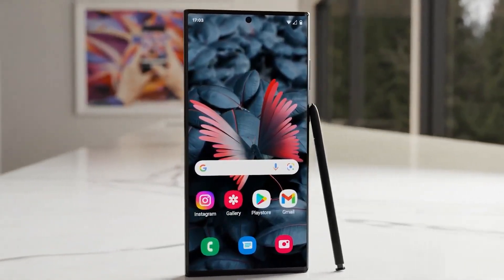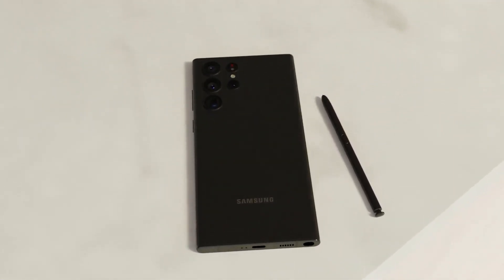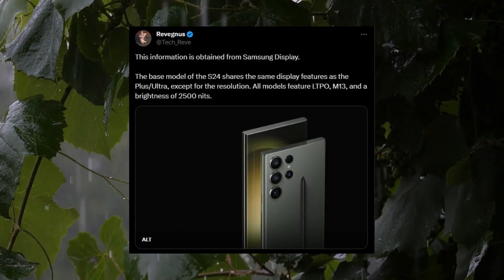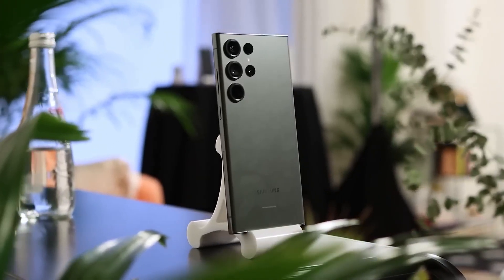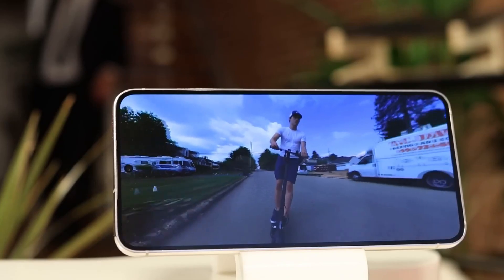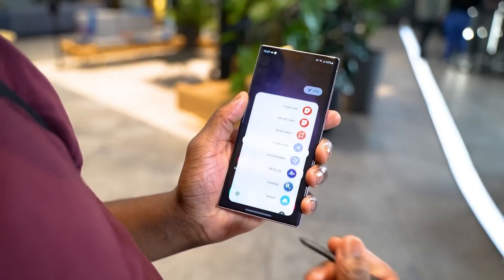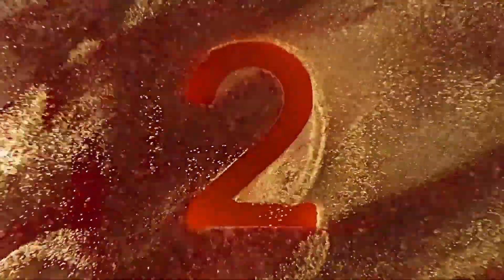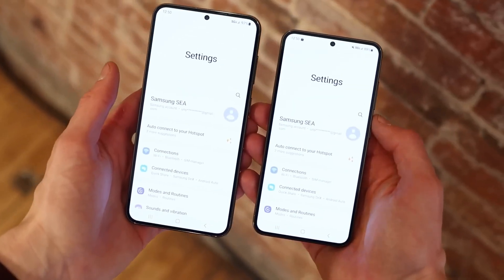Samsung Galaxy S24 Ultra - NEW LOOK COMING. SURPRISE🥰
Samsung is reportedly changing its approach for the upcoming Galaxy S24 series. Instead of reserving premium display technology for the Ultra model, all three models (S24, S24+, and S24 Ultra) are expected to feature LTPO M13 displays with a peak brightness of 2,500 nits. This change means all models will offer variable refresh rates, previously limited to the Ultra variant. In terms of processors, the S24 Ultra may use Snapdragon 8Gen3 or Exynos 2400, while the S24 and S24+ could use Snapdragon 8Gen2 or Exynos 2200. This shift makes the regular S24 and S24+ closer to the flagship level in terms of display technology.